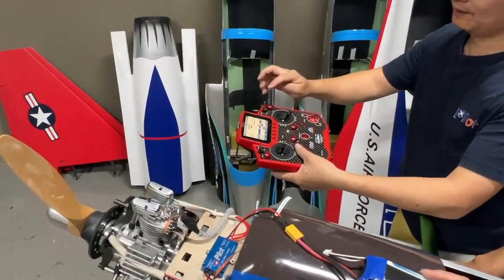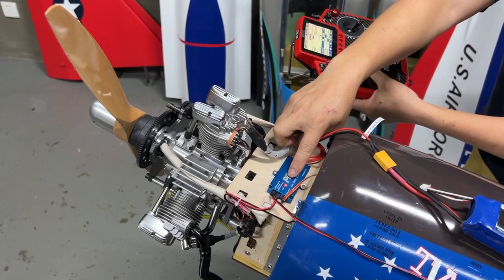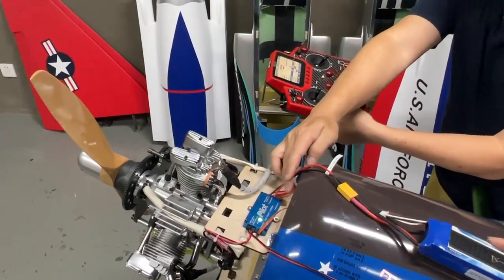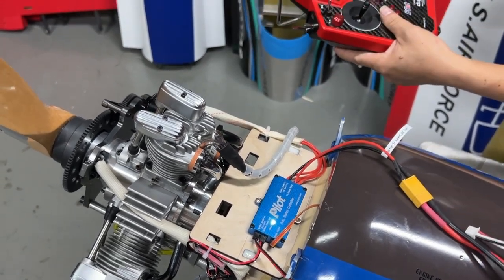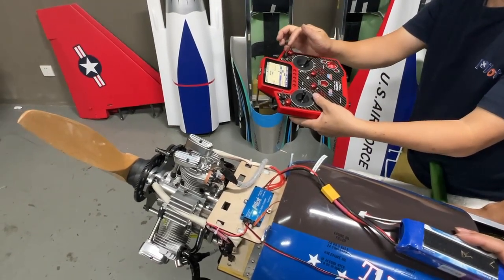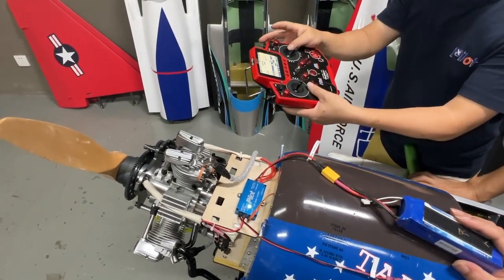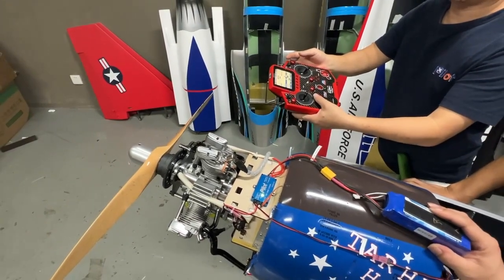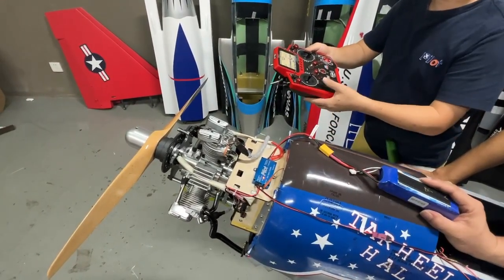Pilot-RC: Auto Starter Motor